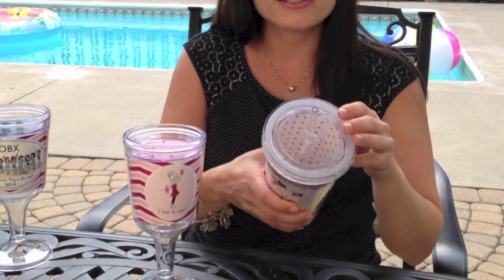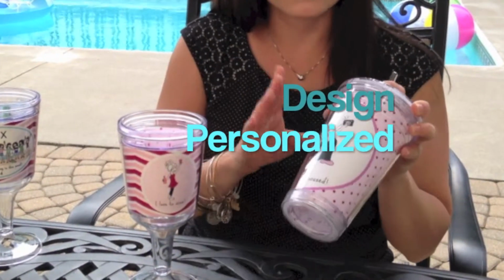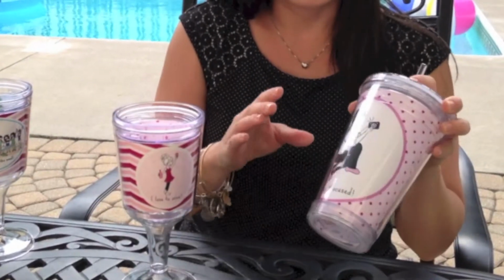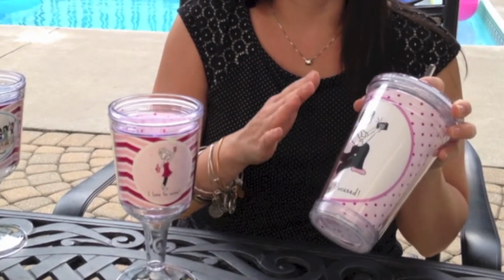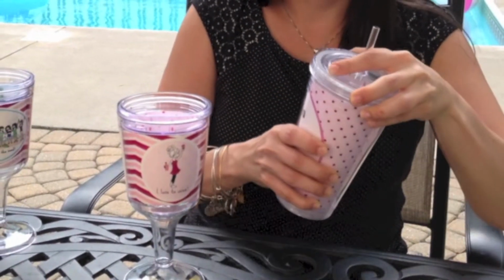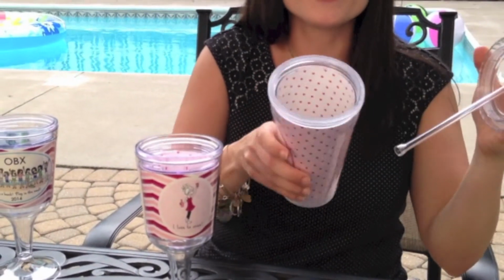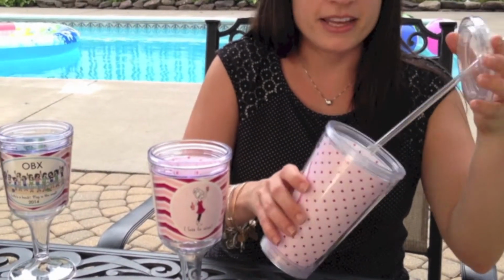Tumbler Tips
philoSophie's is rolling out a new line of Tumblers. You can have your favorite philoSophie personalized on a tumbler or contact philoSophie's for a custom illustration.

Tumblers make great birthday gifts, bridesmaid gifts, party favors or a fun way to create your personalized memorabilia for reunions and vacations.